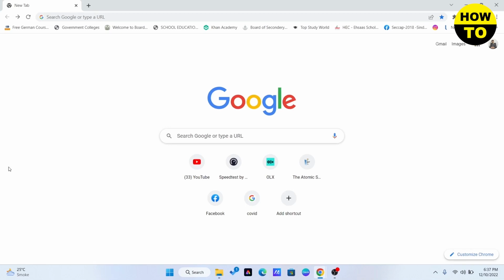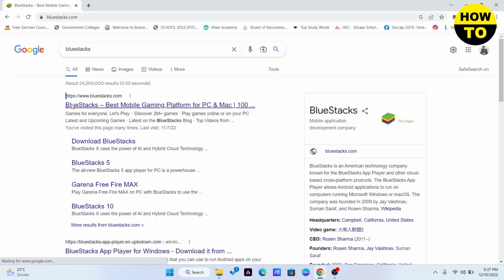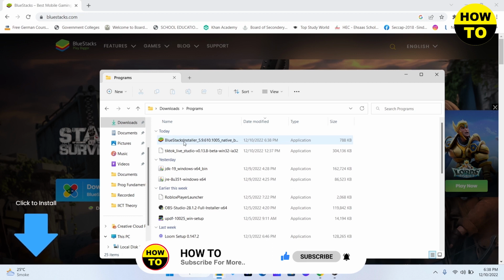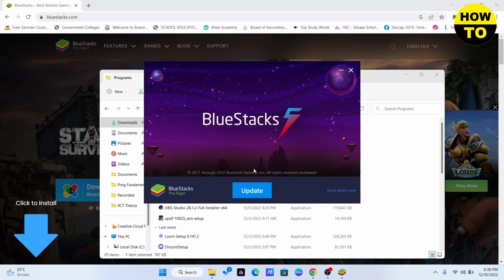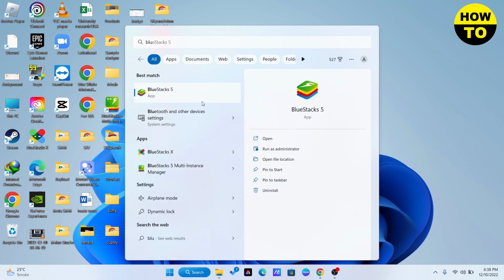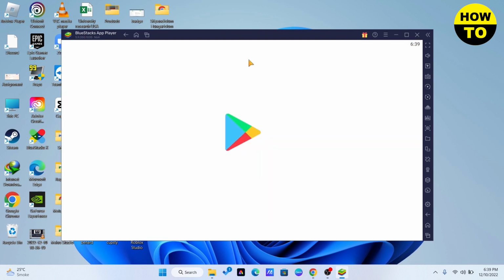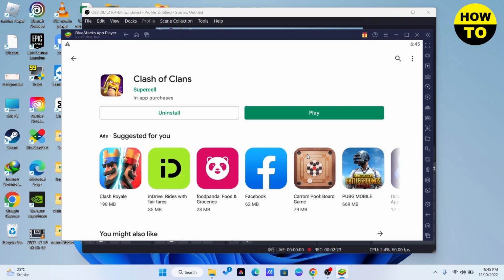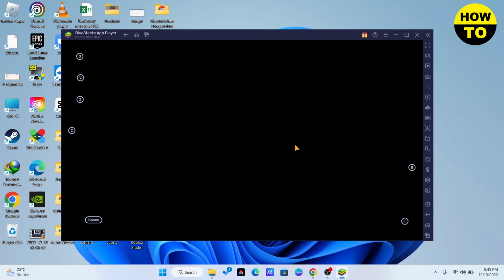How To Play Clash Of Clans On PC | Get Clash Of Clans On PC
Learn How To Play Clash Of Clans On PC. It is really easy to do and learn to do it in just a few minutes by following this super helpful tutorial to get a better understanding of everything.